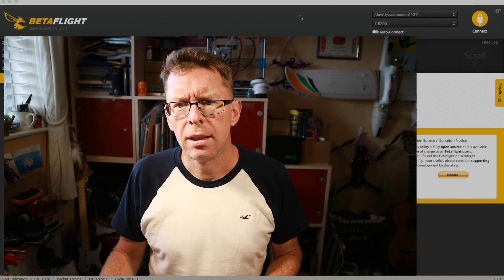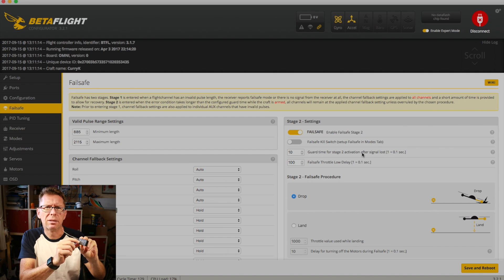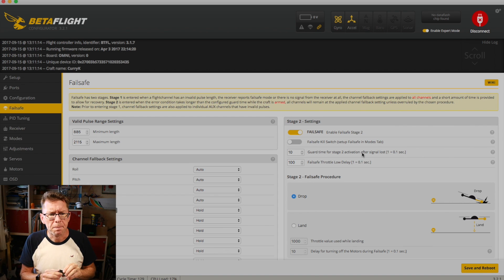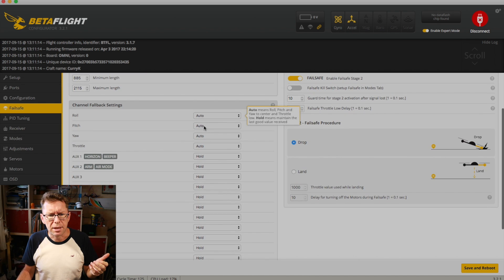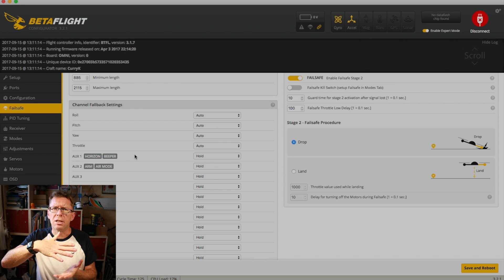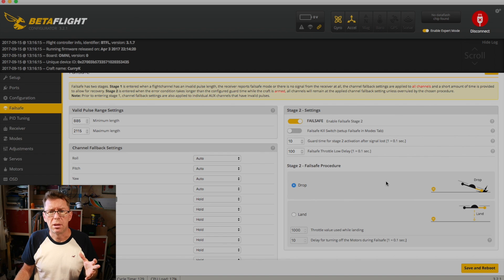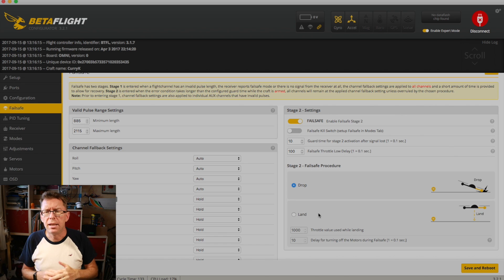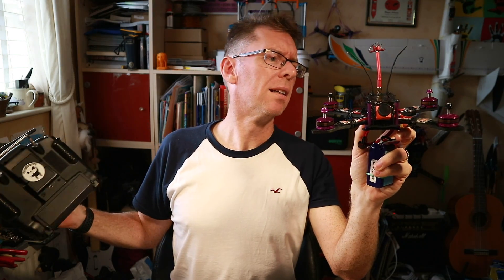FPV Tutorial: BetaFlight Basics Part 4 - The Failsafe tab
This is the fourth part of the Betaflight Basics playlist that runs hand-in-hand with the "Tips for new quad flyers" videos

In this part, we take a look through the failsafe tab... which you may not realise is actually a thing unless you enable "expert mode"

Generally speaking, its default settings work well - the quad will fall out of the sky if it has no signal for over 1 second and then sit on the ground and beep for you to come and find it.  But you can change things about should you want to.